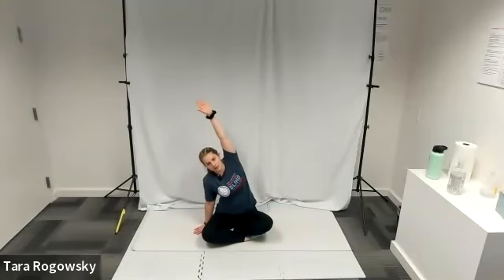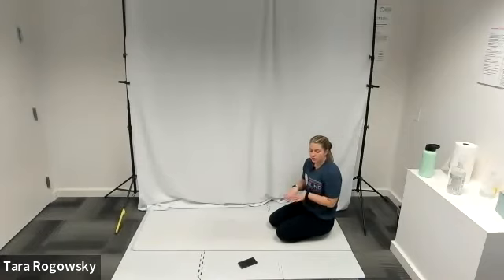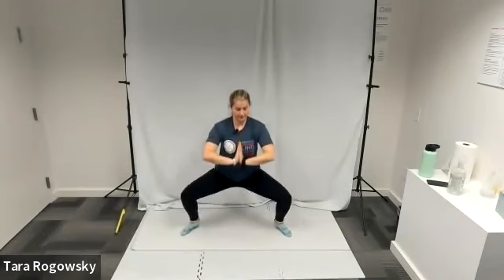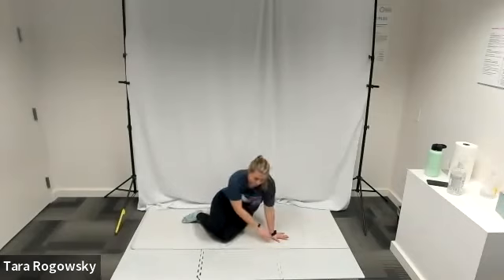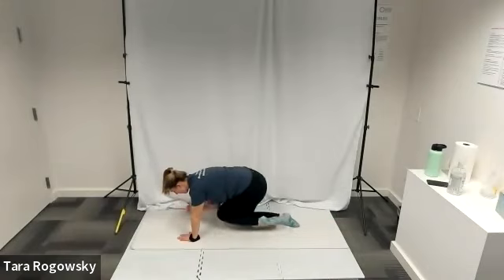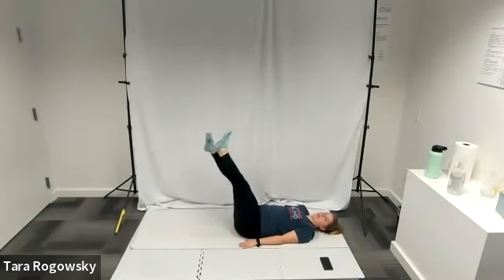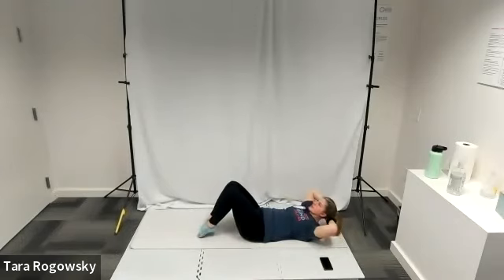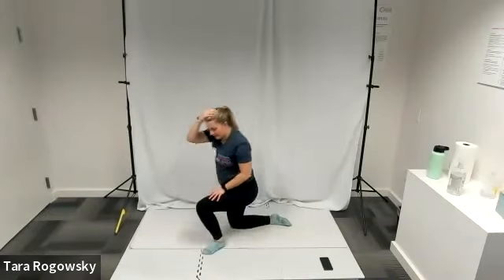Audio Described Core Stability Workout Live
Join us for this live core stability workout! Work on strengthening your abs with us. Because this was a live recording, descriptions are brief.

0:00 Introduction
0:45 Warm up
11:54 Flow 1
17:40 Flow 2
24:15 Flow 3
33:38 Flow 4
42:30 Flow 5
49:43 Cool Down

Love this workout?

You are responsible for your own personal health and safety throughout this workout. Be mindful of how your body is feeling today, modify movements and take breaks when needed.